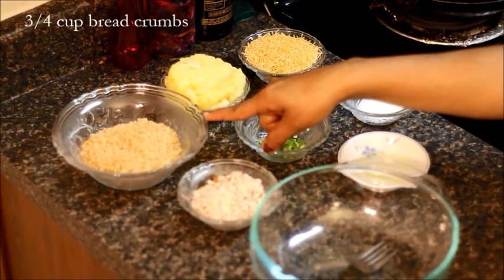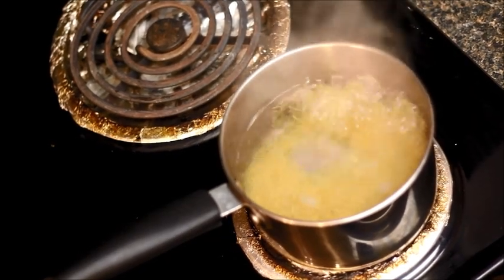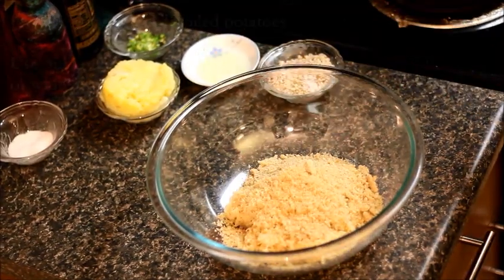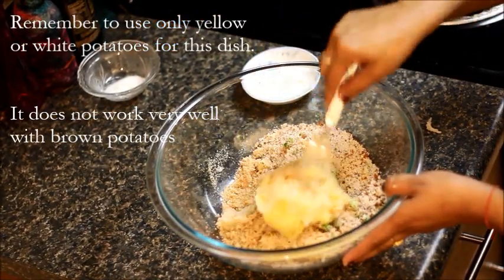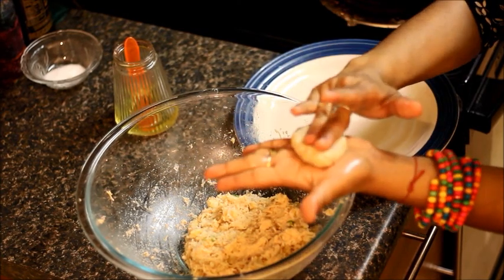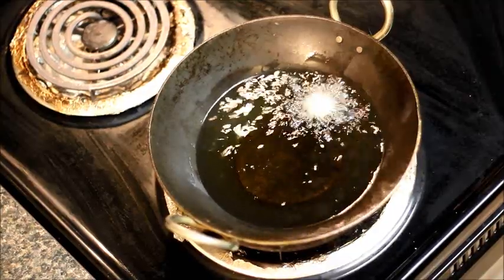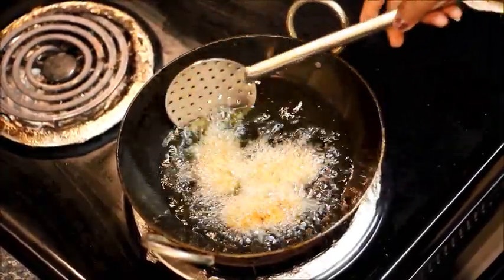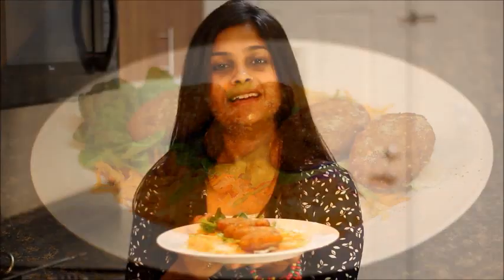Potato Vermicelli Cutlets Recipe | IEasy Veg Cutlets for Snacks & Appetizer By Shilpi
Potato vermicelli cutlets are quick easy Indian snacks, appetizer or starter recipe. It's an ideal veg cutlet recipes for evening or teatime snacks I am sure you will love them.These crispy cutlets are super easy and super yummy.
Here is the quick ingredient list for making potato vermicelli cutlets.
·         Boiled mashed potatoes (yellow or white): 1 cup,
·         Vermicelli: ½ cup,
·         Crushed peanuts: ¼ cup,
·         Chopped green chilly: 1,
·         Lemon juice: ½ tbs,
·         Salt: To taste,
·         Oil for deep frying cutlets

Do share my recipes on Whatsapp with your friends and family.